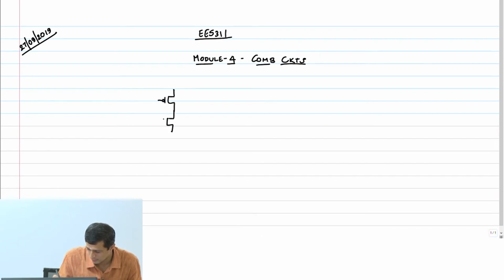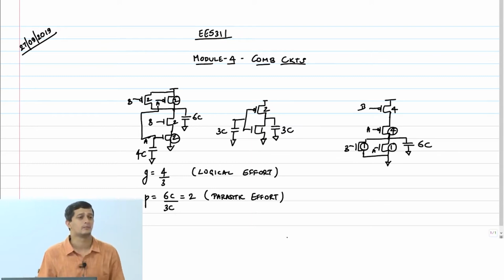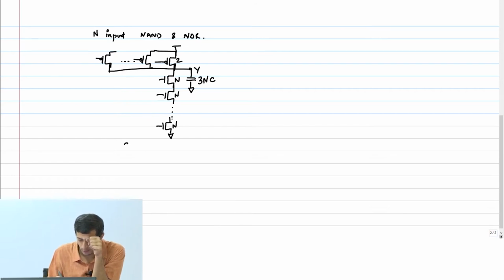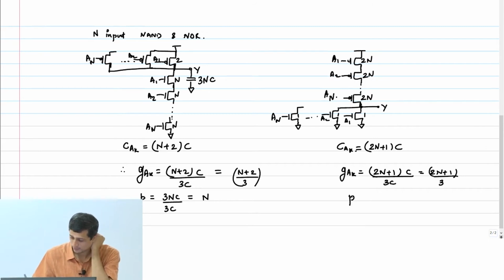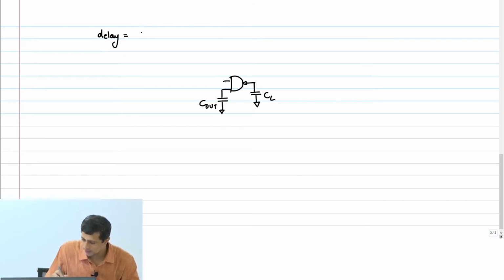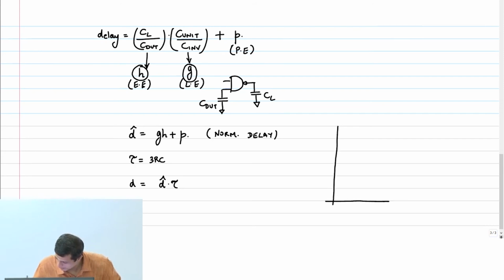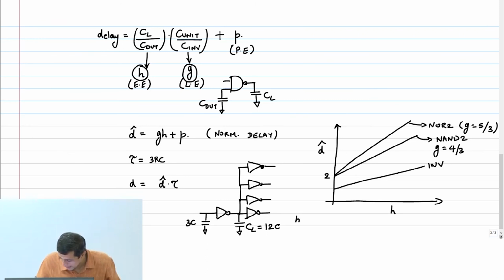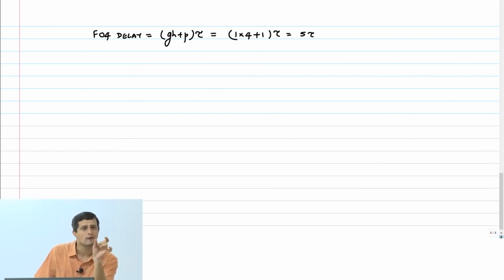CombCkt - 9 - Gate Delay